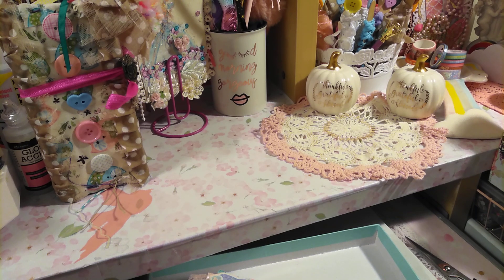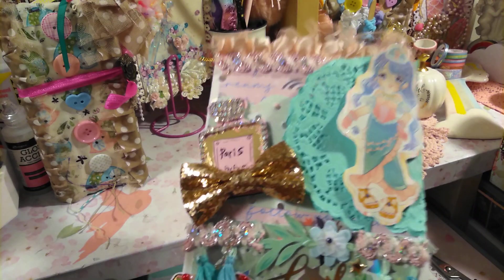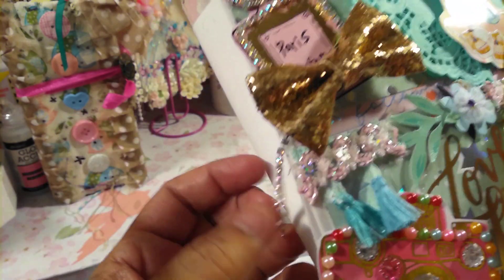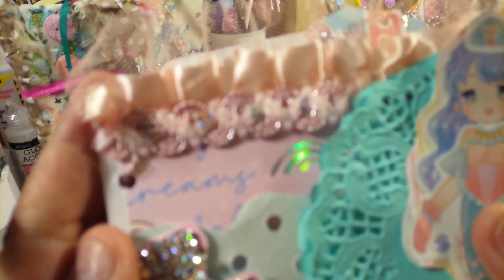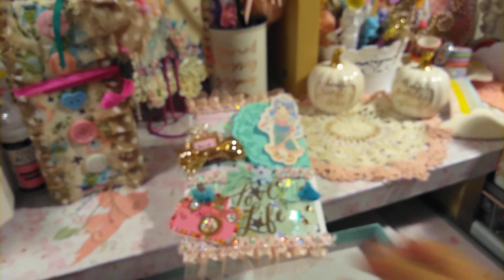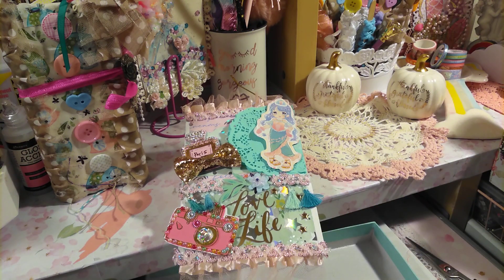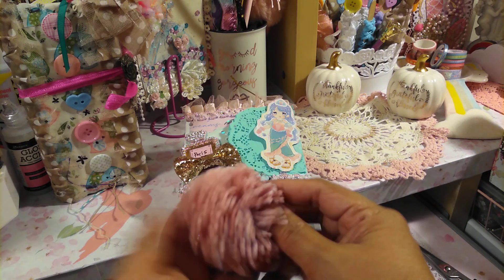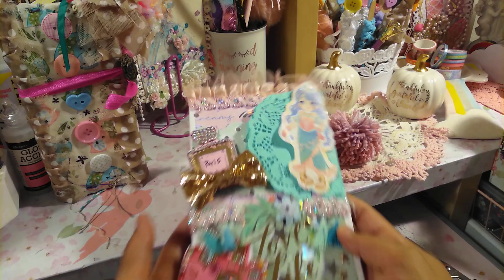Diy paperbag envelope)))pre-recorded